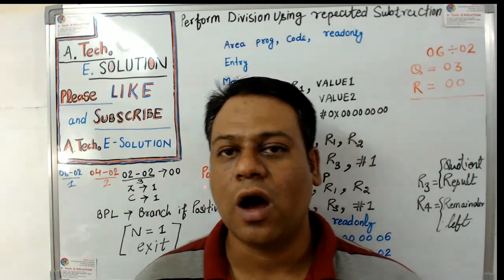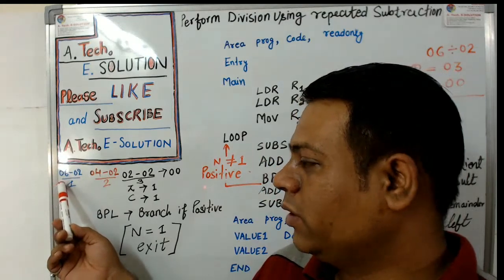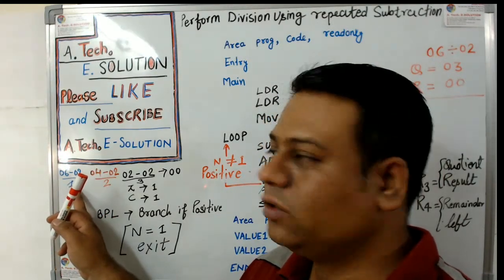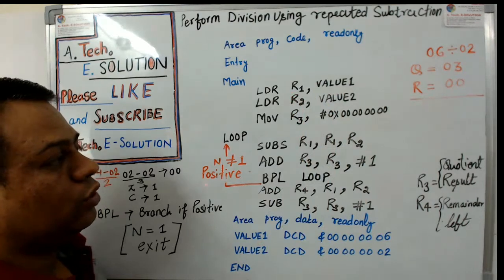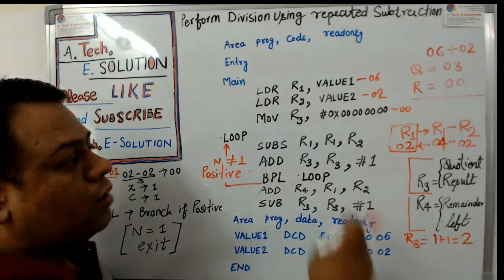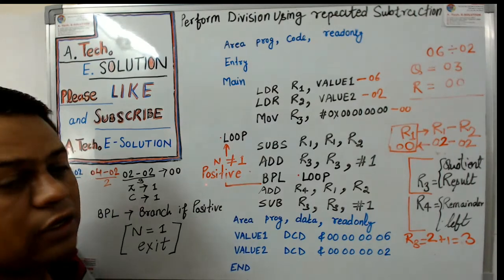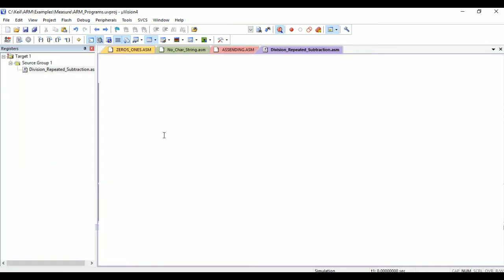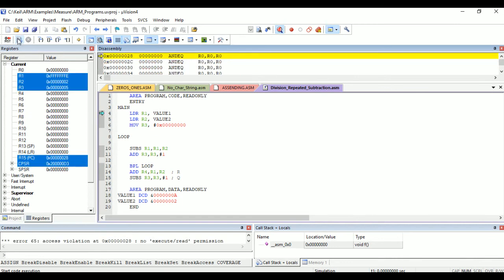ARM PROGRAM TO DIVIDE TWO NUMBERS USING REPEATED SUBTRACTION